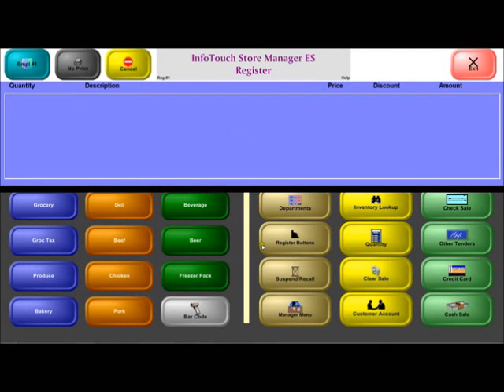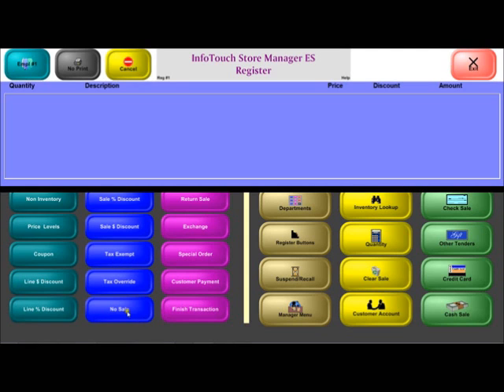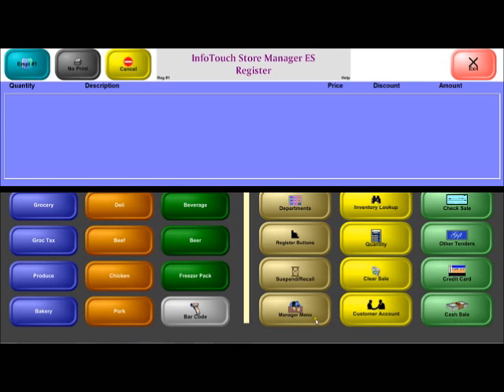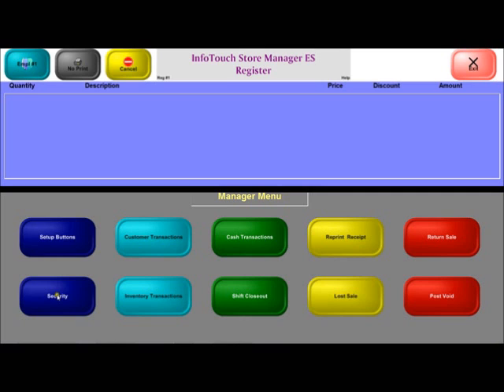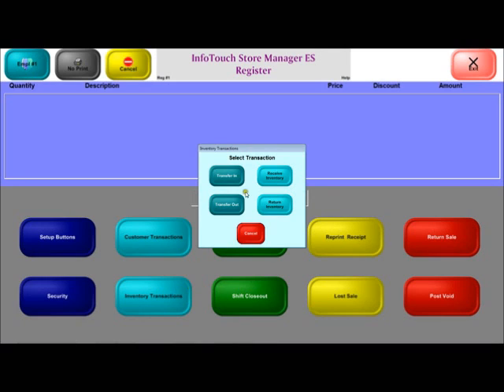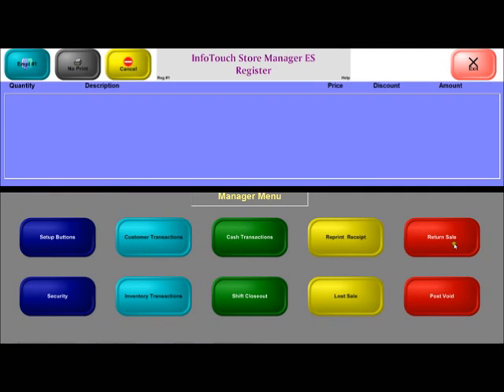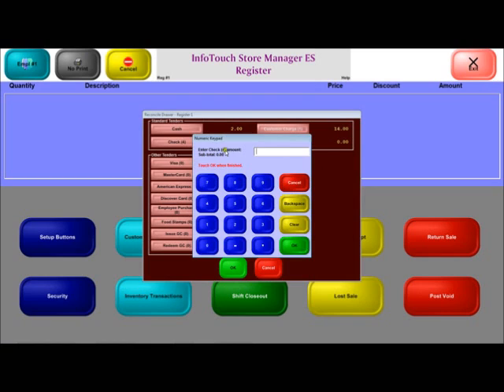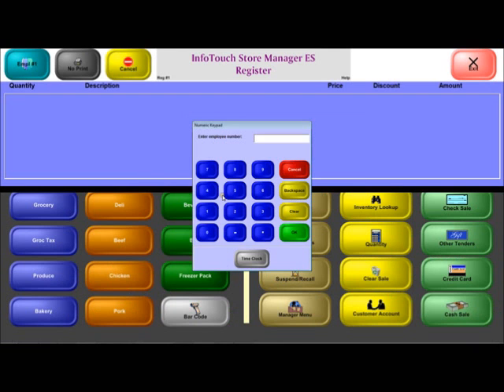EPOS SK Demo 3